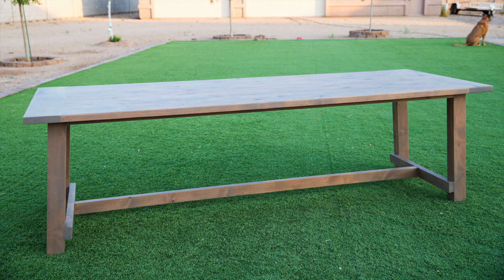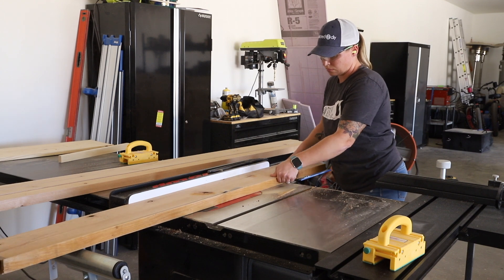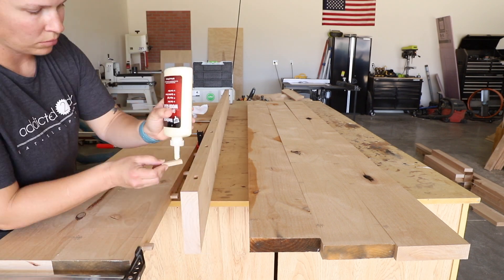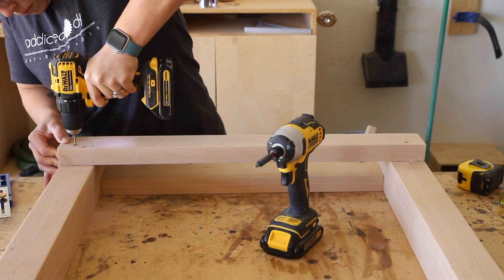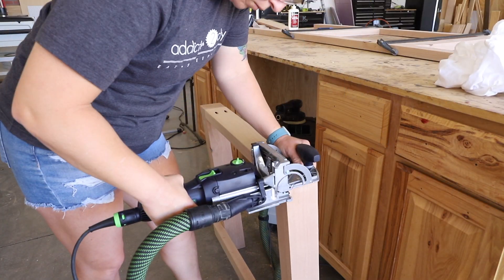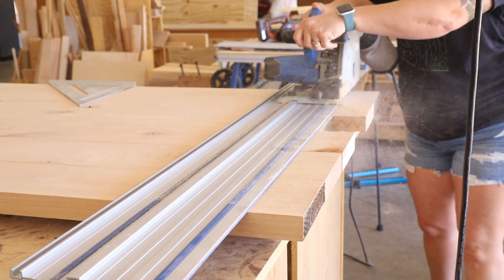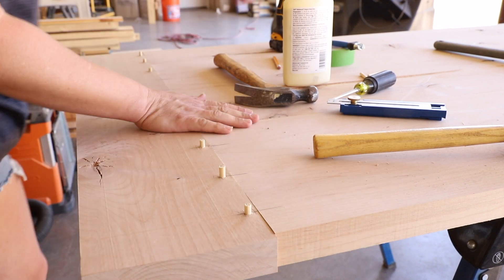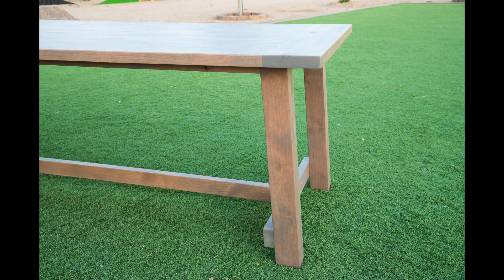How To Build An Outdoor Farmhouse Table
I built an outdoor farmhouse table for some friends of mine and put together a video detailing the process and using my new Festool Domino to assemble the table.  My friends at DAP Products sponsored this video and I hope you all enjoy it!